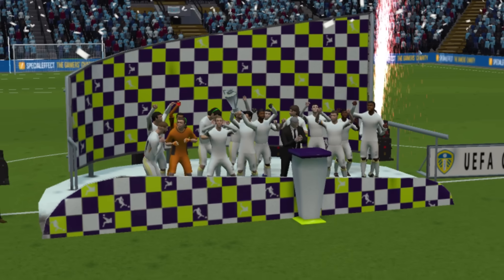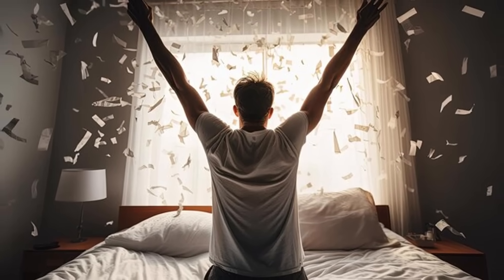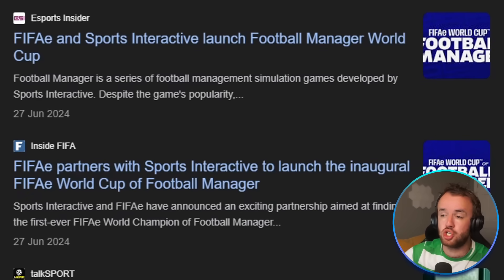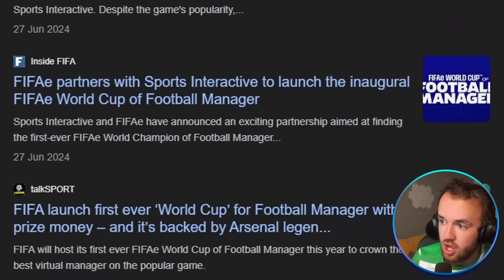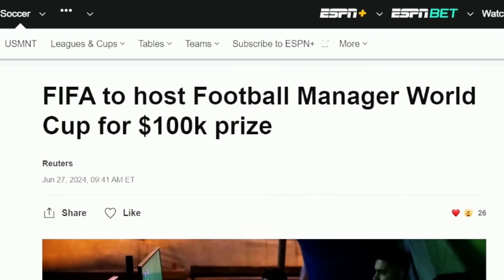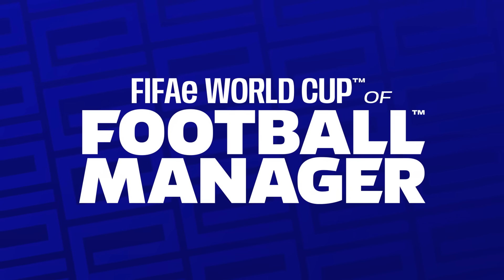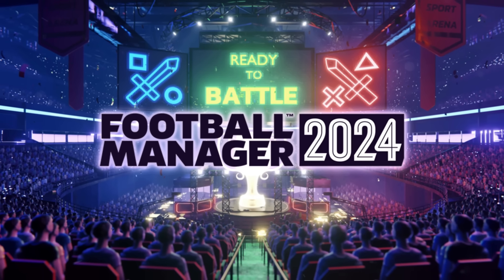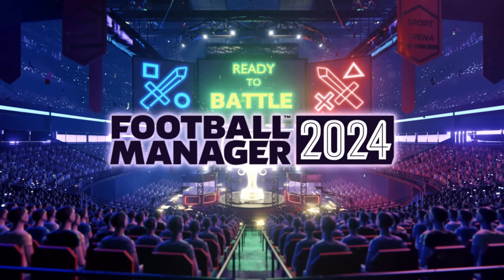Football Manager Is Finally An Esport (But Is It A Good Thing)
After taking over people’s lives for multiple decades, Football Manager finally has a professional scene. The Football Manager World Cup is set to kick off this week and I am still trying to figure out whether I think it’ll be a good thing for the game or not, but I do know it will be fun.

Much Love,
FM Senpai